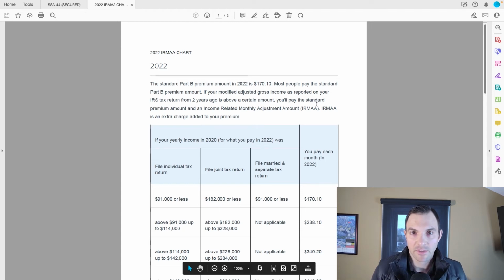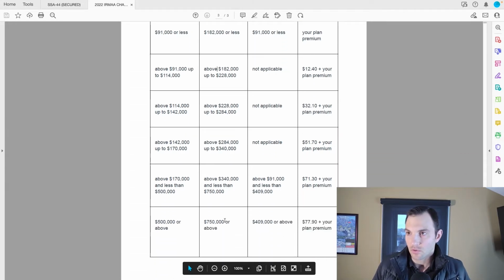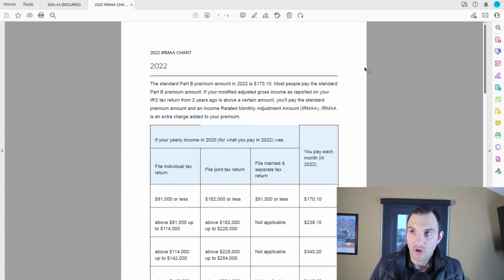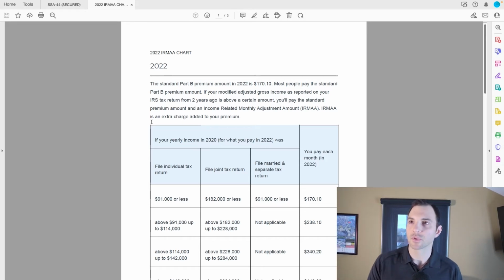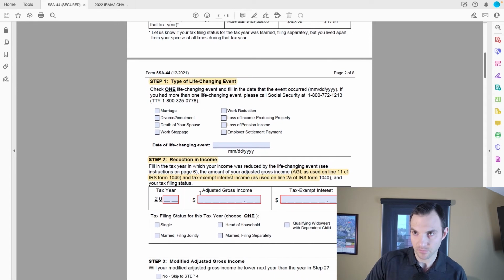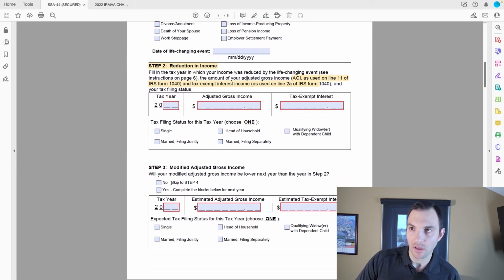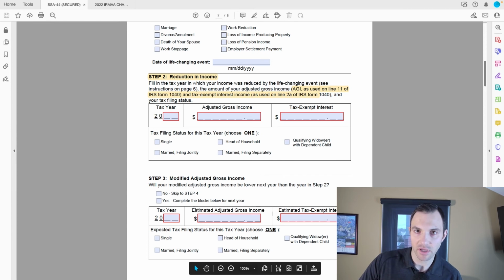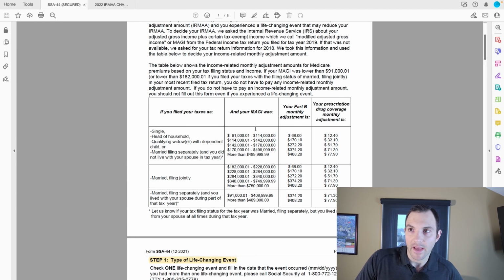What is IRMAA and How Does It Affect You? | Medicare Explained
What is IRMAA and how does one appeal it?

The Medicare Income-Related Monthly Adjustment Amount (IRMAA) is an amount you may pay in addition to your Part B or Part D premium if your income is above a certain level. The Social Security Administration (SSA) sets four income brackets that determine your (or you and your spouse's) IRMAA.

SSA determines if you owe an IRMAA based on the income you reported on your IRS tax return two years prior, meaning two years before the year that you start paying IRMAA. The income that counts is the adjusted gross income you reported plus other forms of tax-exempt income.

If you are expected to pay IRMAA, SSA will notify you that you have a higher Part B premium.

You might disagree with the SSA about whether or not you should be paying a higher premium. Our resident Medicare Expert, Jason, explains how to appeal.

0:00 - Part B IRMAA
0:32 - Part D IRMAA
2:15 - How To Appeal